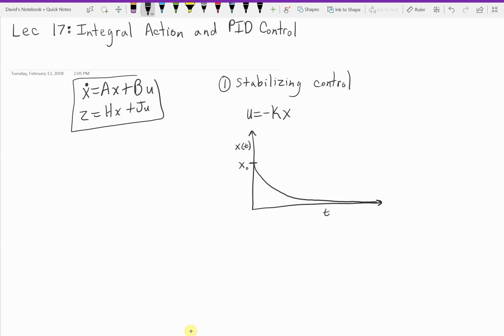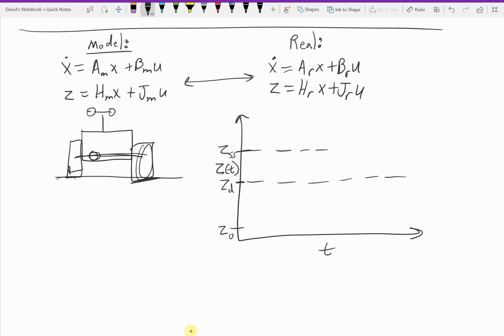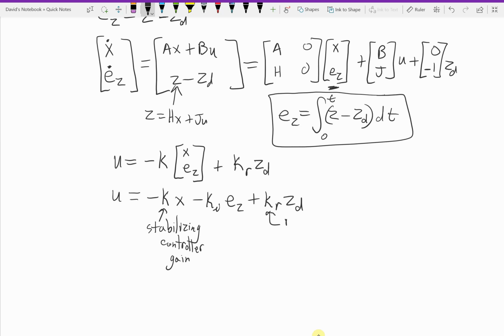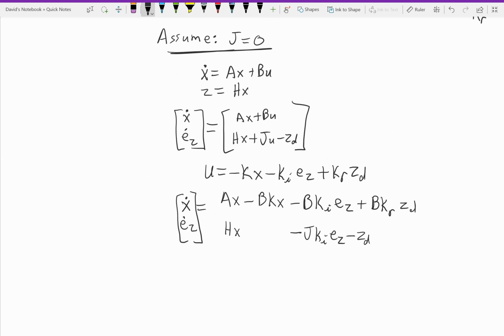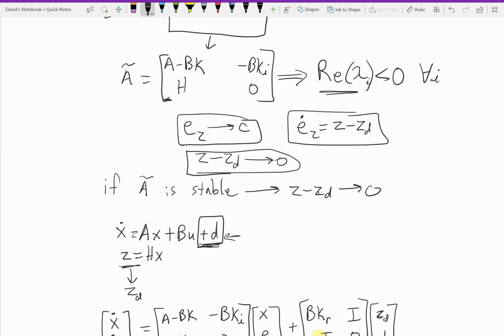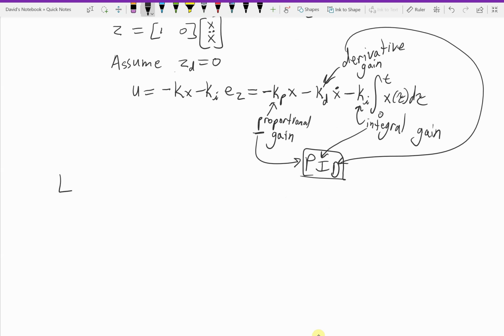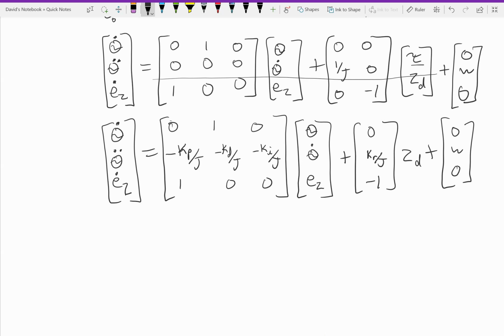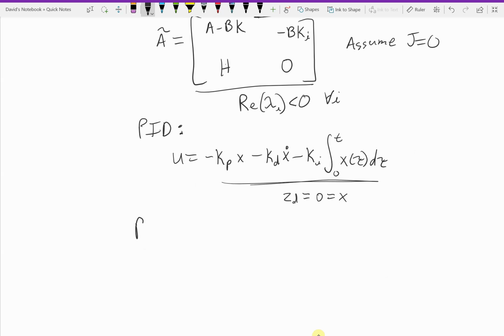lec17: Integral Action and PID Control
This lecture introduces state space integral action and PID control